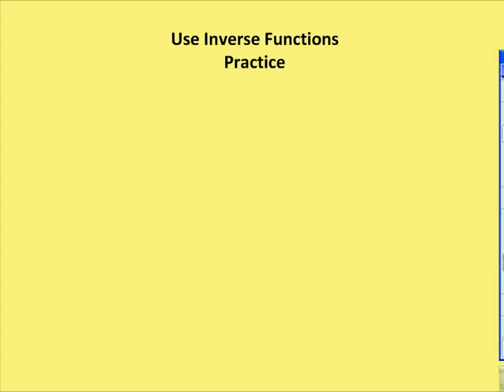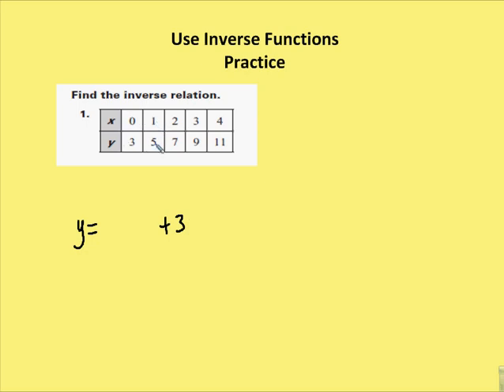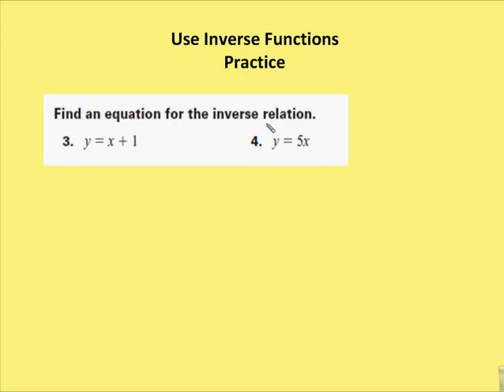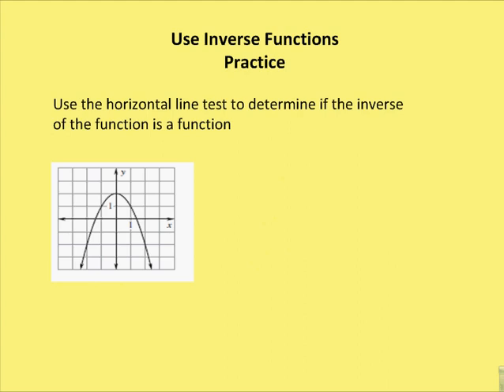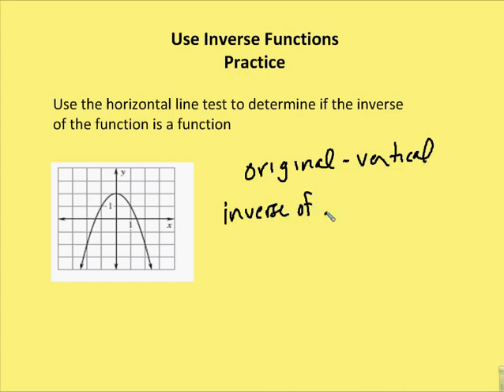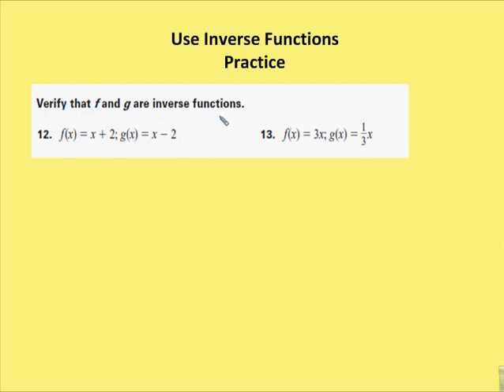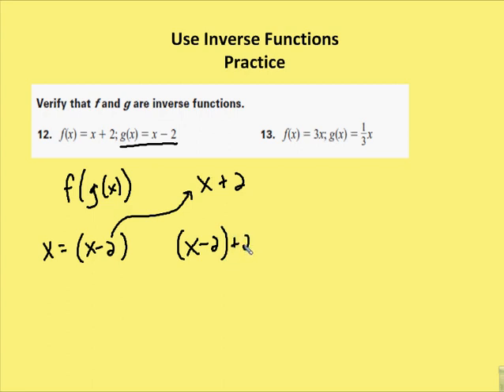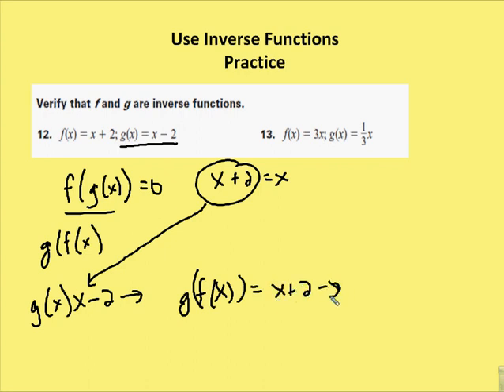6.4 Use Inverse Functions (Practice)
A review of practice problems on inverse functions